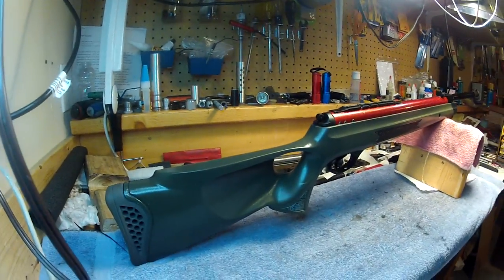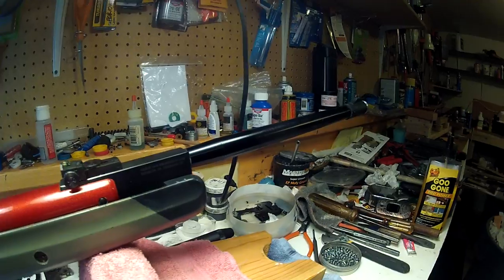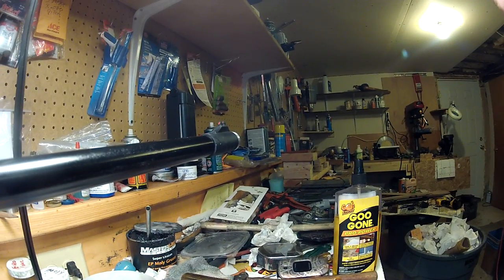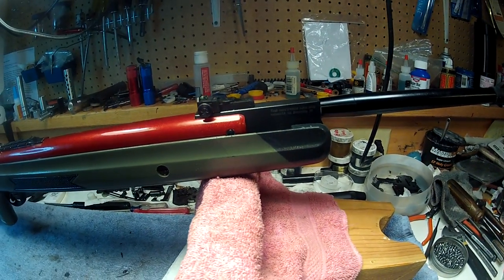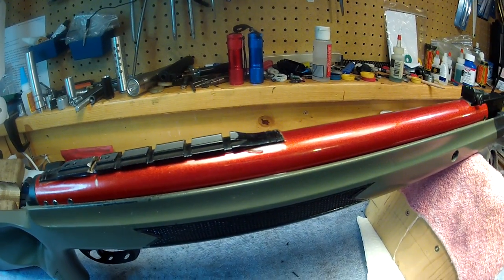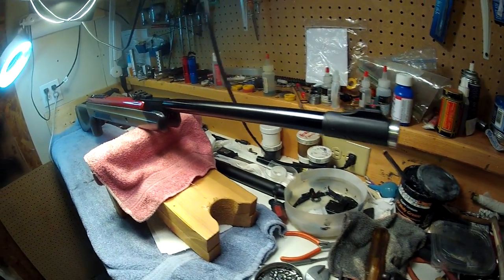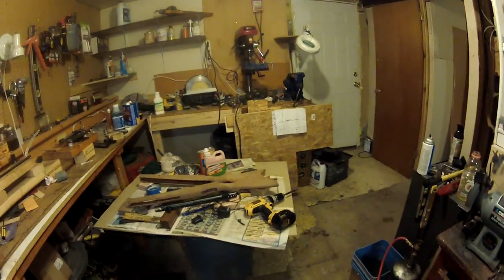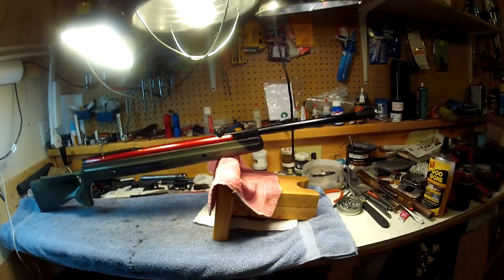Hatsan 125th make over repainted receiver powder coated etc.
quick film  on my Hatsan 125th stock was refinished barrel was shrouded and the rifle was fully worked crosman xl ram installed,  receiver was powder coated.